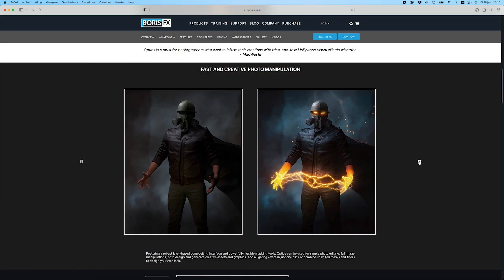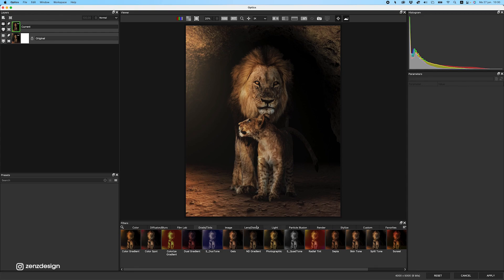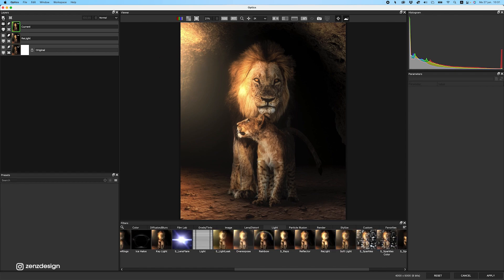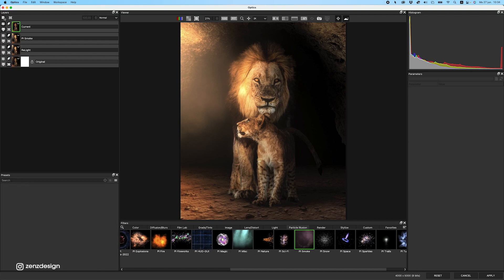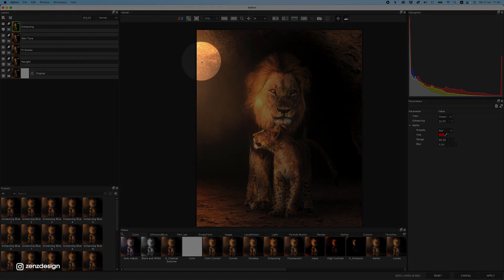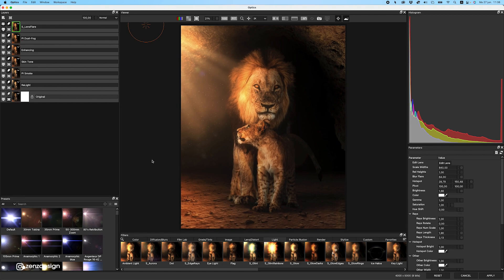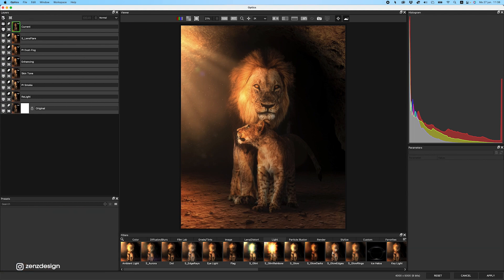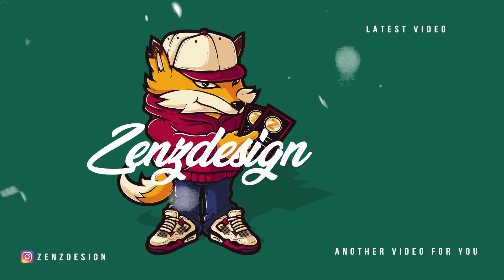How To Add Lighting and Atmosphere in Your Photo Editing